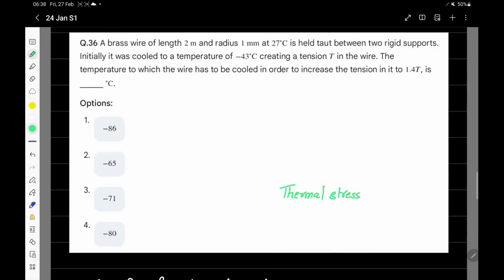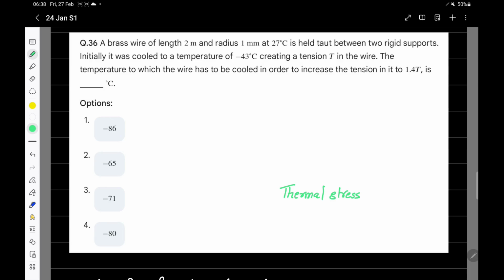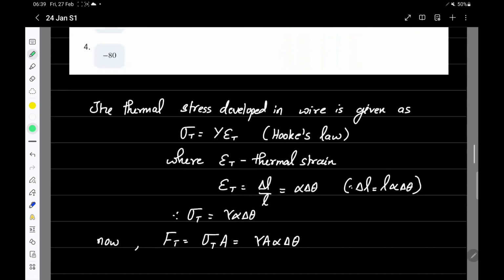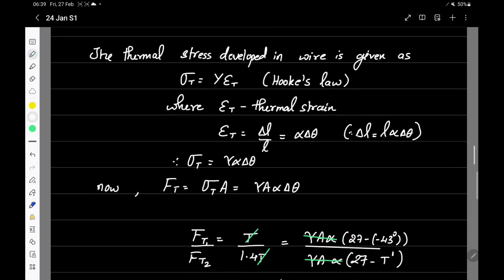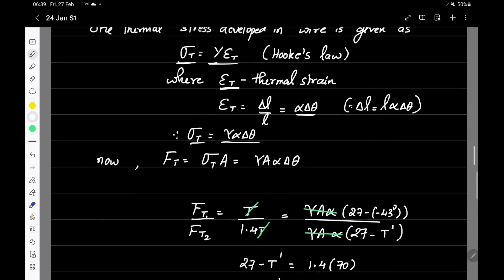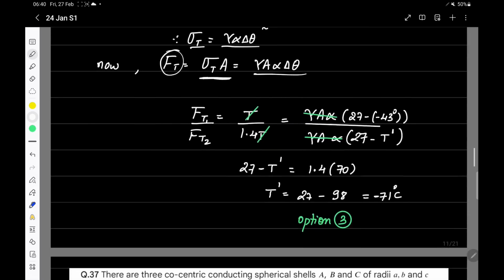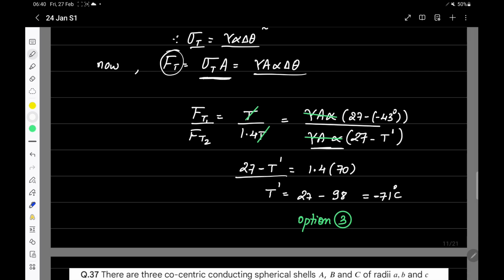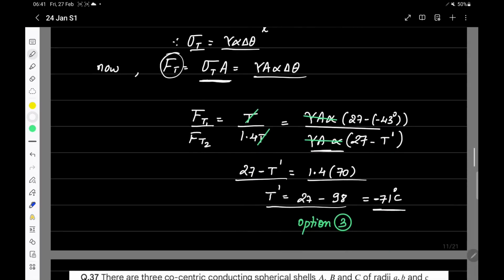JEE Main 2026 (24 Jan Shift 1) Physics: Thermal Stress & Elasticity Q36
Question:
Q.36 A brass wire of length 2 m and radius 1 mm at 27°C is held taut between two rigid supports. Initially it was cooled to a temperature of -43°C creating a tension T in the wire. The temperature to which the wire has to be cooled in order to increase the tension in it to 1.4T, is ______ °C.

Options:
1. -86
2. -65
3. -71
4. -80

Timestamps:
0:00 - Reading the Question & Given Parameters
0:51 - Understanding Thermal Stress and Strain
1:06 - Applying Hooke's Law for Thermal Stress
1:38 - Deriving the Formula for Tension (Force)
1:56 - Setting up the Ratio of Tensions
2:25 - Solving for the Final Temperature

Detailed Step-by-Step Solution:
Step 1: Understand the mechanics of thermal strain
When a wire is cooled, it naturally tends to contract. However, because it is held between two rigid supports, its length is forced to remain constant. This restriction of natural contraction produces a "thermal strain" in the wire.
The natural change in length would be: delta_L = L * alpha * delta_theta
Where:
L = original length
alpha = coefficient of linear expansion
delta_theta = change in temperature = (Initial Temp - Final Temp)

The thermal strain (epsilon) is the ratio of this prevented change in length to the original length:
epsilon = delta_L / L = alpha * delta_theta

Step 2: Relate strain to stress using Hooke's Law
According to Hooke's Law, within the elastic limit, stress is directly proportional to strain.
Thermal Stress (sigma) = Y * epsilon
sigma = Y * alpha * delta_theta
Where Y is the Young's Modulus of the material (brass).

Step 3: Relate stress to the tension force
Stress is defined as Force per unit Area (sigma = F / A). Therefore, the tension force (F) developed in the wire is:
F = sigma * A
F = Y * A * alpha * delta_theta

Step 4: Formulate equations for the two states
State 1 (Initial cooling):
Tension = T
Initial Temperature = 27°C
Final Temperature = -43°C
delta_theta_1 = 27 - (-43) = 27 + 43 = 70°C
Equation 1: T = Y * A * alpha * 70

State 2 (Further cooling):
Tension = 1.4T
Initial Temperature = 27°C
Final Temperature = T' (unknown)
delta_theta_2 = 27 - T'
Equation 2: 1.4T = Y * A * alpha * (27 - T')

Step 5: Divide the equations to find T'
Dividing Equation 1 by Equation 2 cancels out the constant terms (Y, A, alpha) which are properties of the specific wire:
T / 1.4T = [Y * A * alpha * 70] / [Y * A * alpha * (27 - T')]
1 / 1.4 = 70 / (27 - T')

Cross-multiplying to solve for T':
27 - T' = 1.4 * 70
27 - T' = 98
T' = 27 - 98
T' = -71°C

Therefore, the correct answer is Option 3.